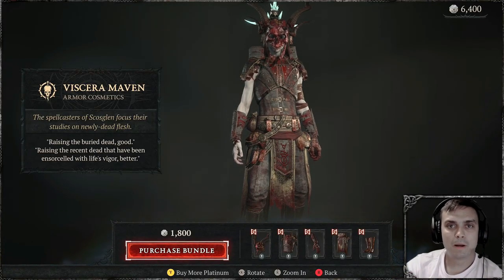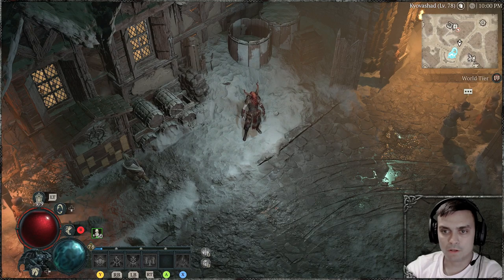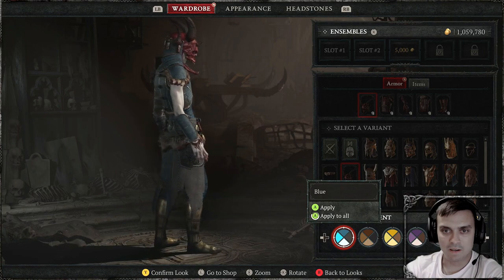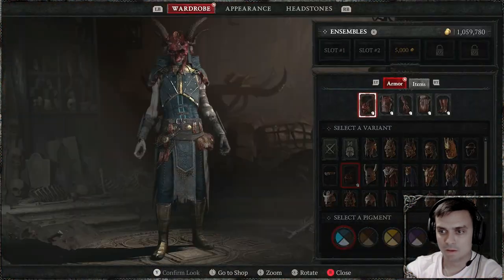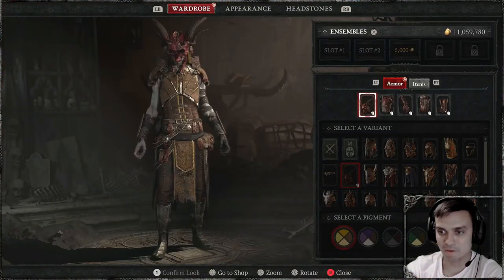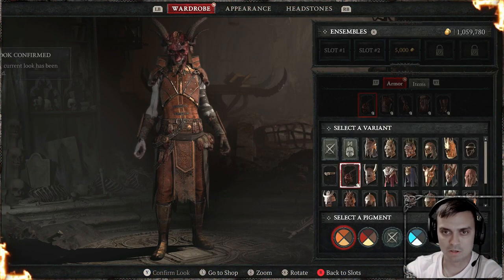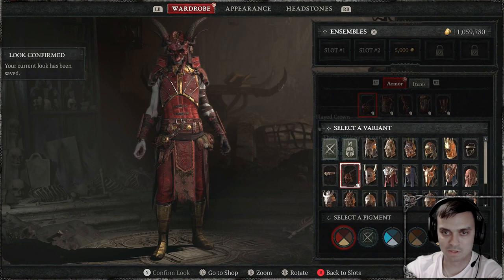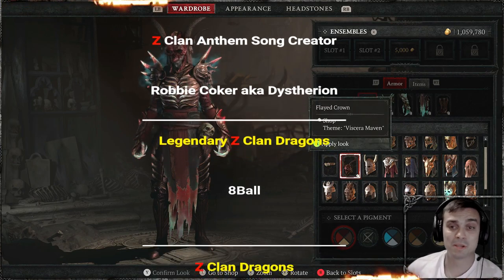Diablo 4 Viscera Maven Review!!! (Diablo 4 Shop)